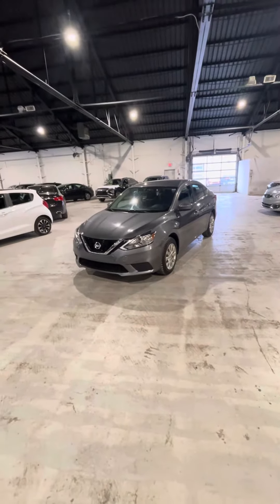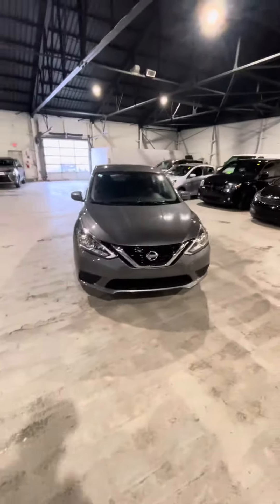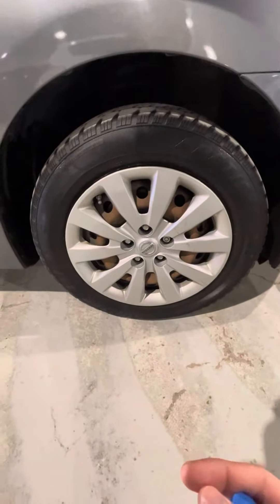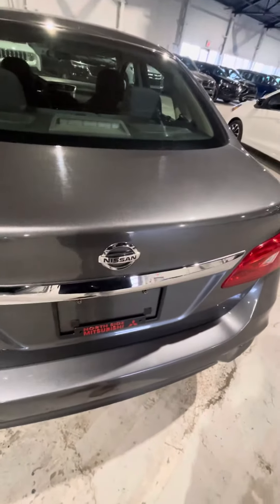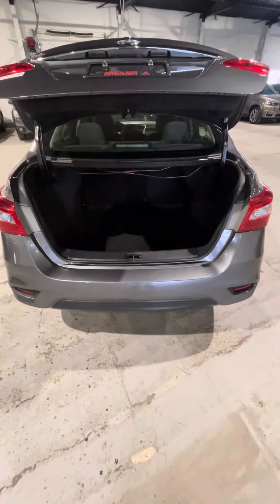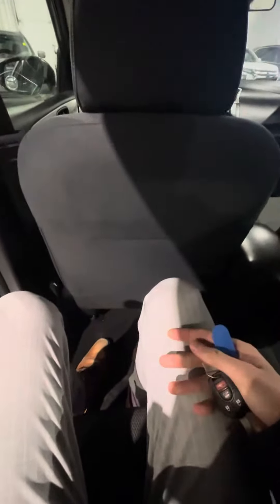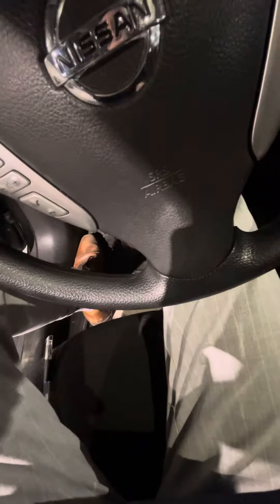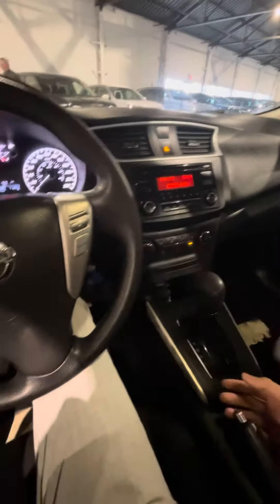2016 Nissan Sentra at Northside Mitsubishi